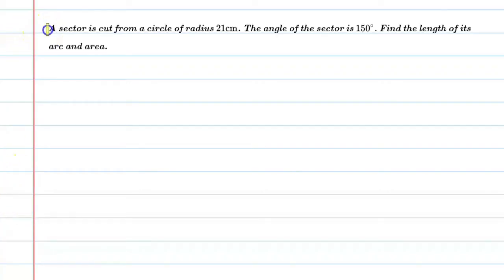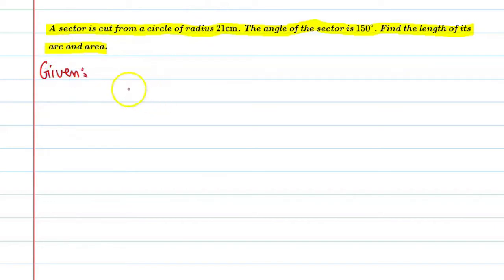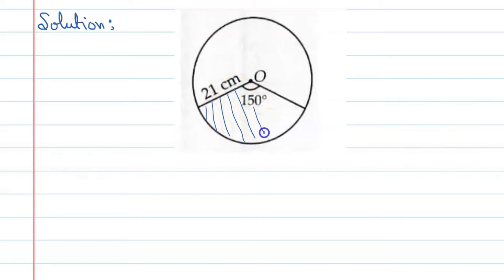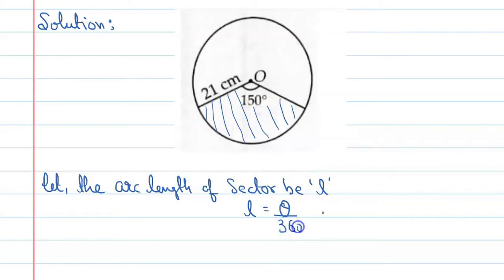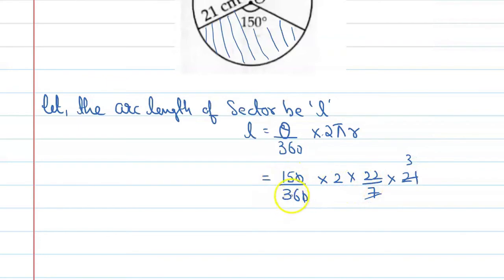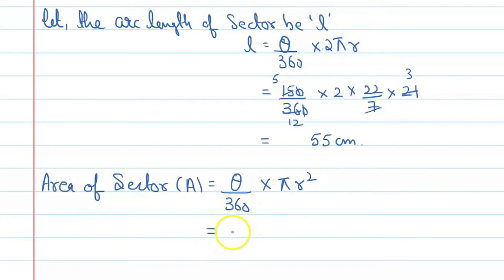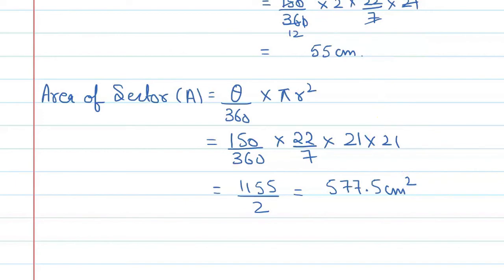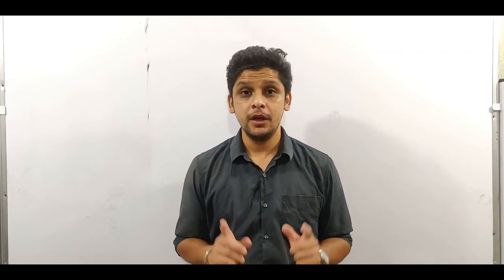A sector is cut from a circle of radius 21cm. the angle of the sector is 150°. find the length of it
Que.A sector is cut from a circle of radius 21cm. the angle of the sector is 150°. find the length of its arc and area
From the Chapter:Area Related To Circle Chapter-12 for class 10th

1. Free Online Live Maths Classes Schedule
2. NCERT Textbook Video Solutions
3. Latest Updates Related To CBSE & Your Studies
4.Counselling Sessions
5.Free Study Material.